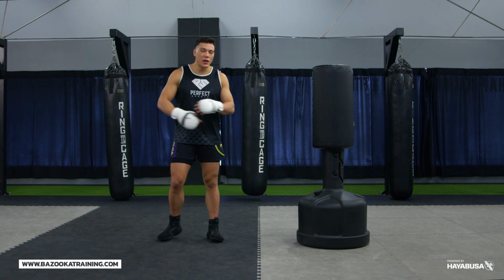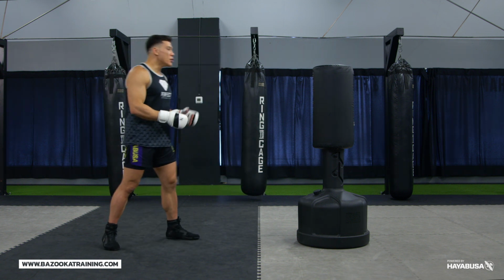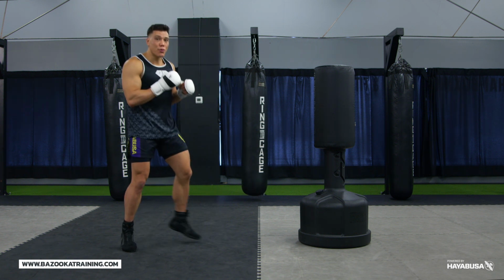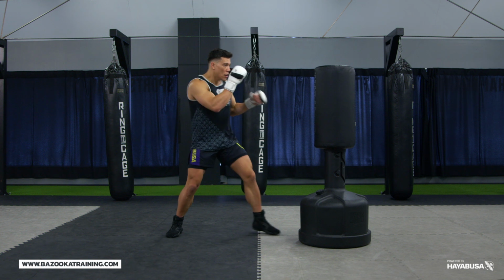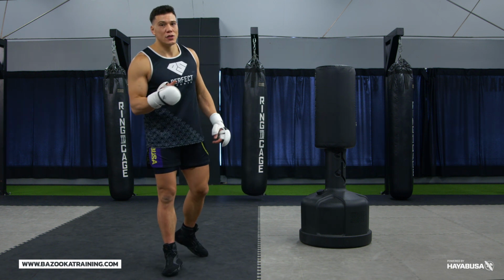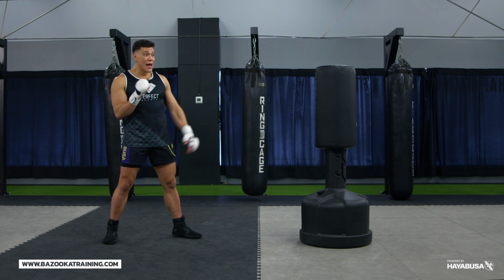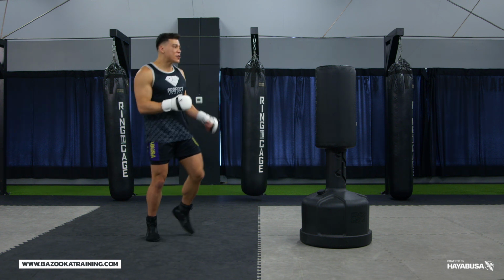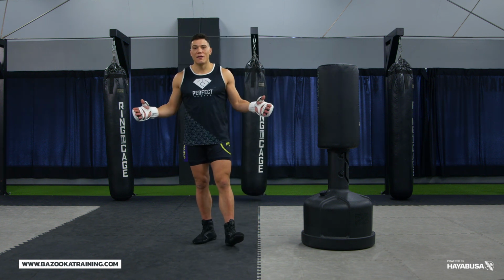STOP Throwing Straight Punches With BENT ELBOWS | BAZOOKATRAINING.COM